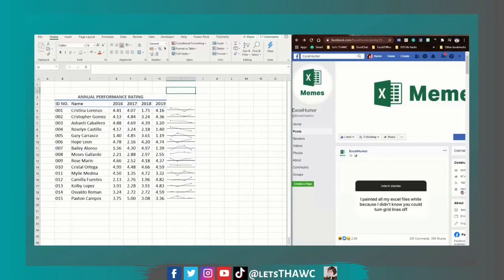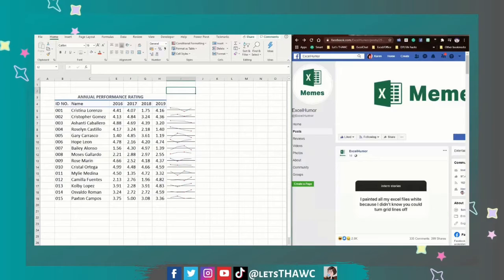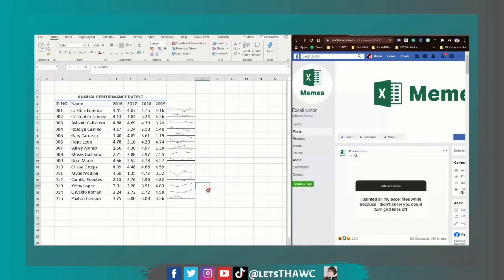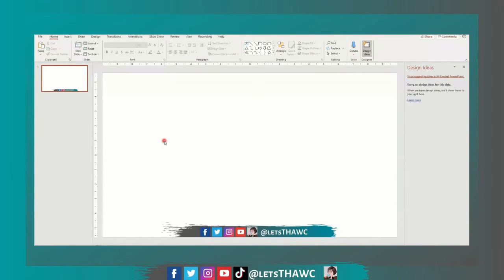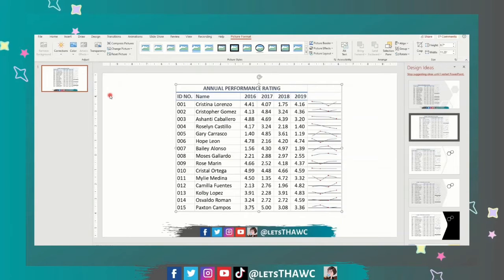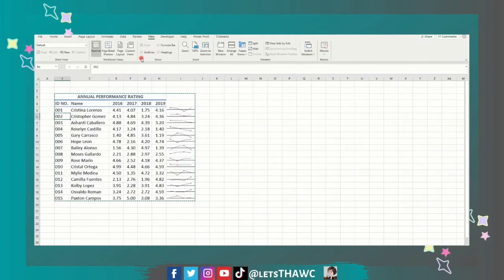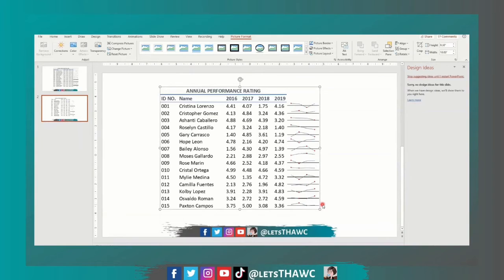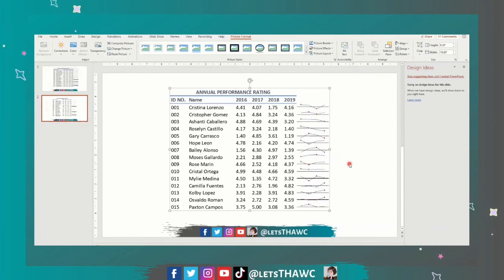Let's THAWC MS Excel: How to remove grid lines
How to remove gridlines in MS Excel.

Here are tips on how to take out grid lines in MSExcel so you can copy and paste as a clean picture in Powerpoint.

How to hide gridlines in Excel.
How to take out gridlines